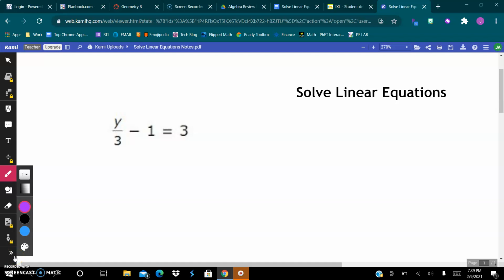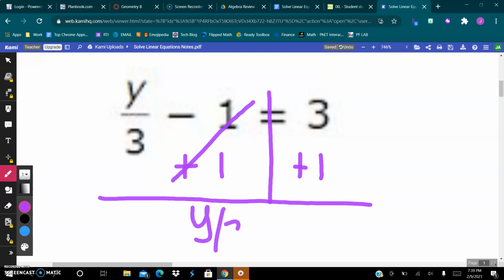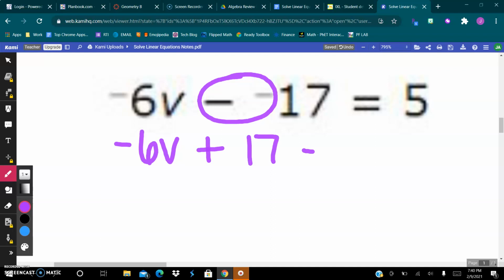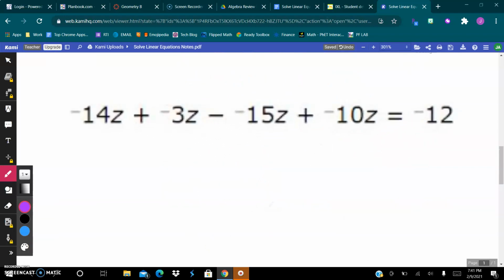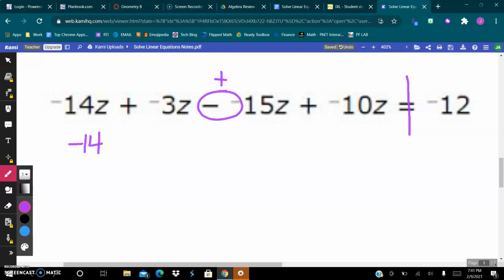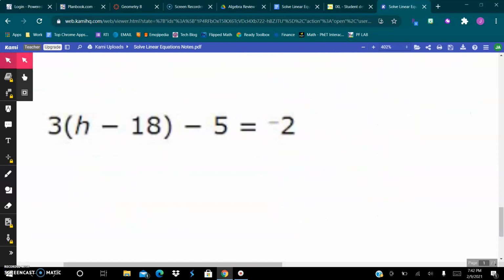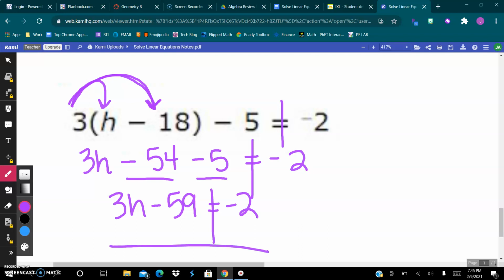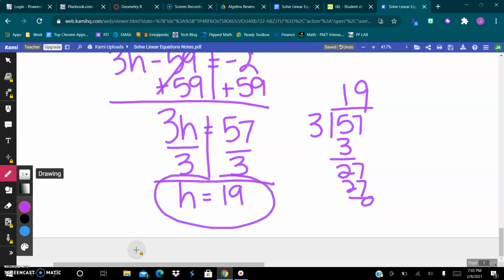Solve Linear Equations